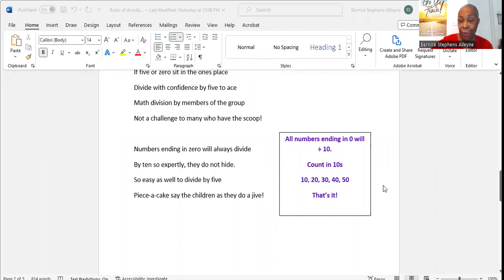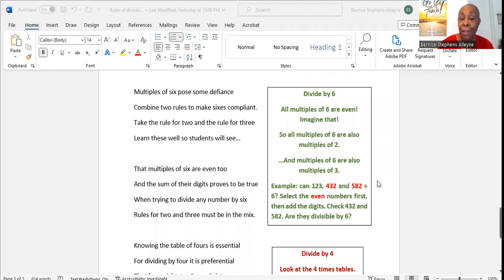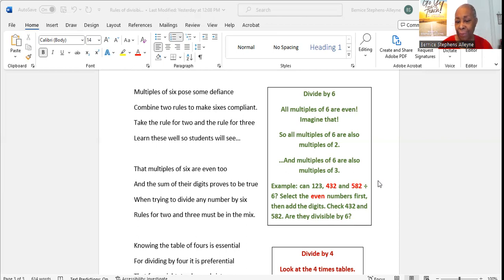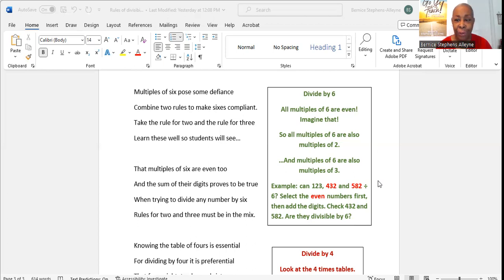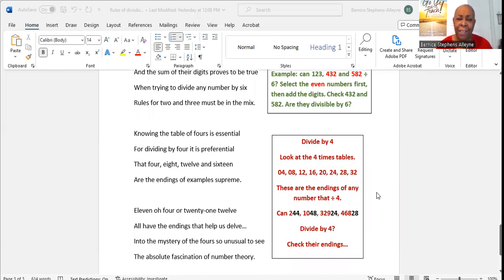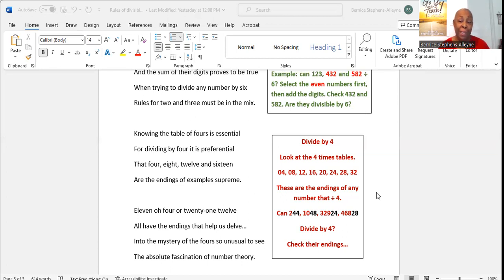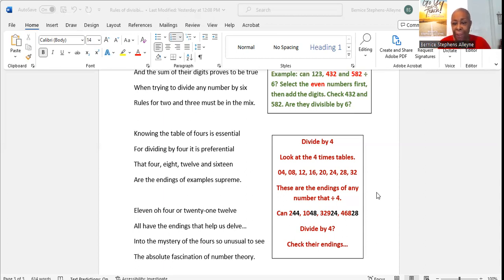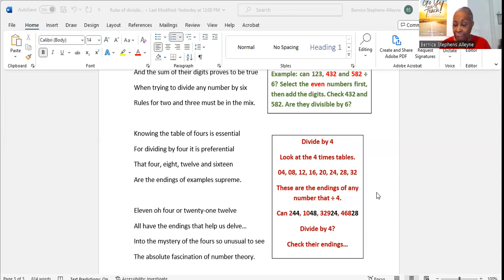Rules of divisibility part 2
Part 2 of the rules of divisibility poem with explanations continues here.